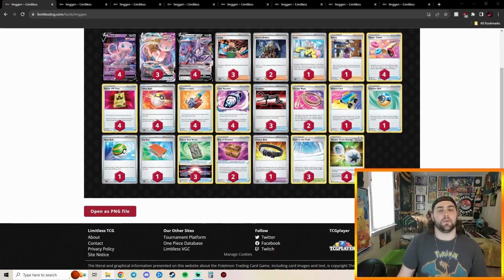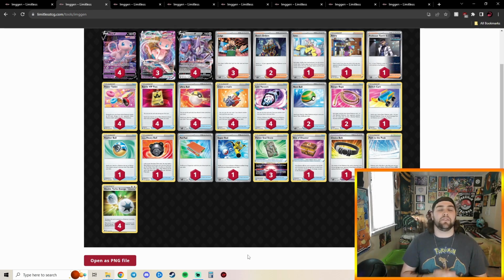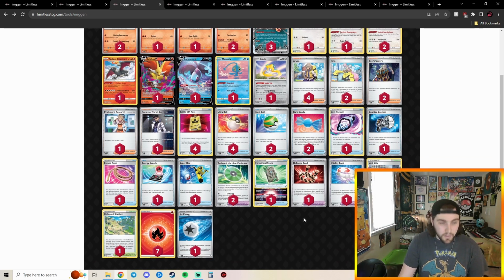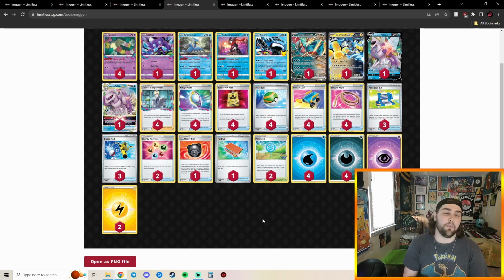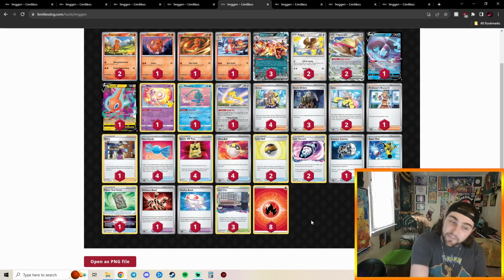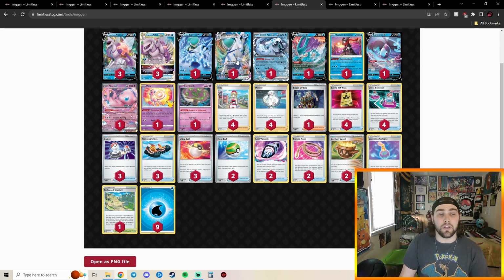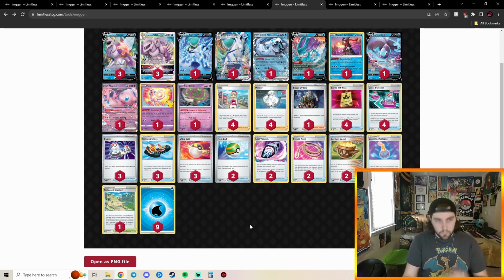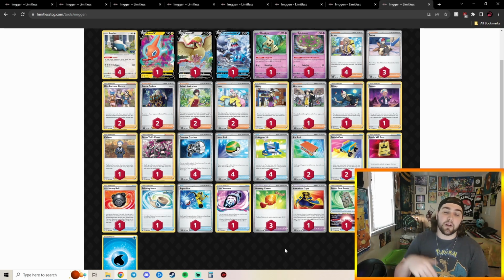Snorlax Stall Won!? Is it Real?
I go over the Top 8 Decklists from Gdańsk Regionals. Snorlax Stall won but is real or a fluke?!

Timestamps:

0:00 Intro
0:32 8th Place
2:10 7th Place
4:13 6th Place
8:18 5th Place
10:57 4th Place
13:32 3rd Place
17:31 2nd Place
19:02 1st Place
23:48 Outro